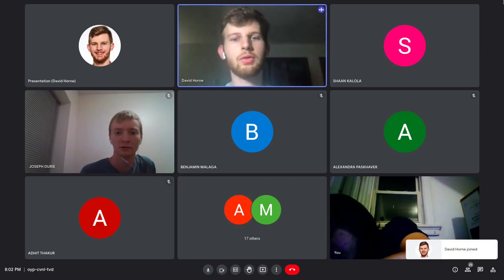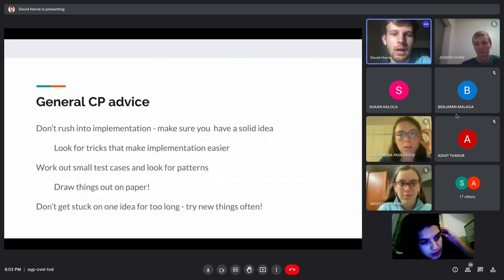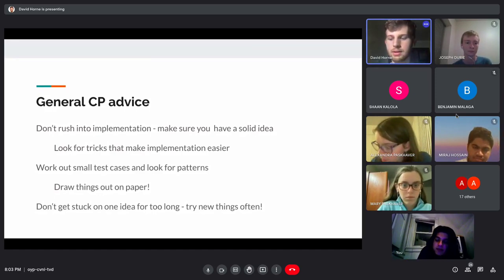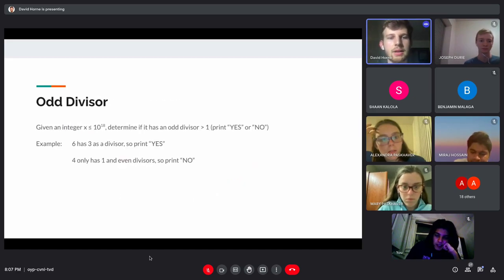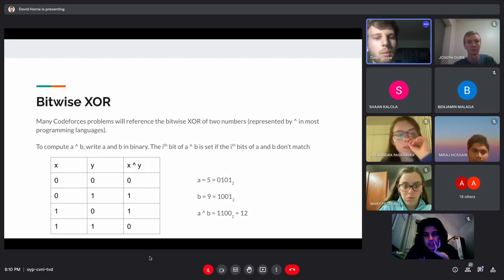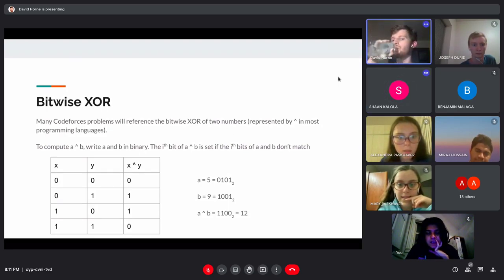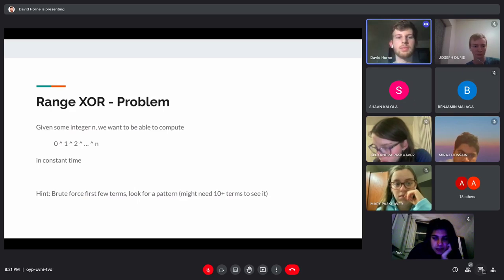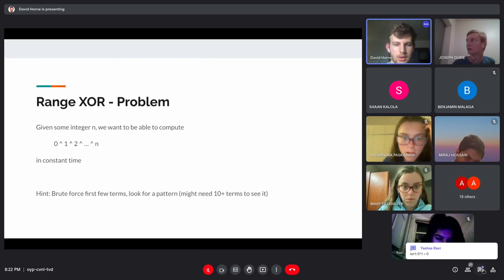General Lecture Series 1 - Codeforces A and B Problems (RUCP Fall 2021)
This a talk from the RUCP general lecture series. The series is meant for people with basic experience with programming/math.

Our first beginner lecture is on Codeforces A + B Problems. These problems (like the sample problem at our first meeting) usually rely on a simple trick or observation that can be difficult to spot without practice. We'll go over many of these problems to build intuition for the kinds of tricks that frequently show up, as well as discuss some general pointers for solving CP problems.

Presented by David.
Recorded on Sep 9, 2021